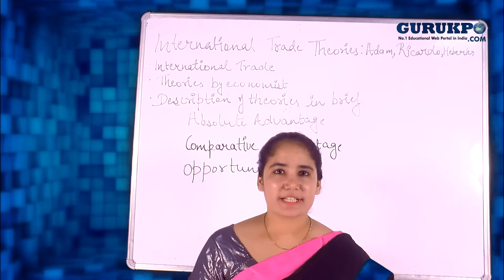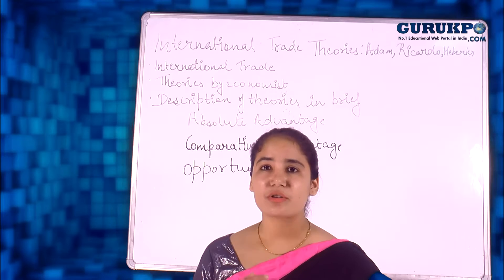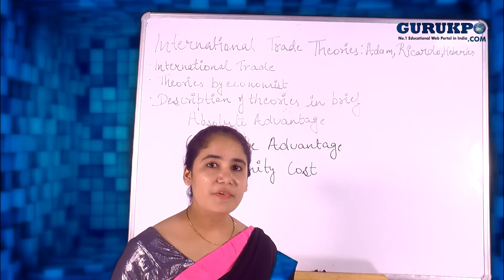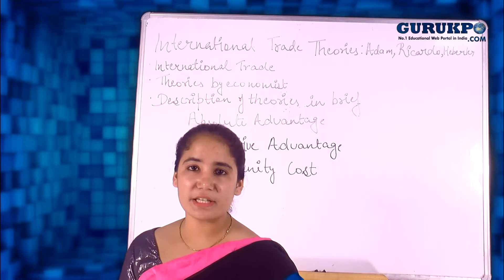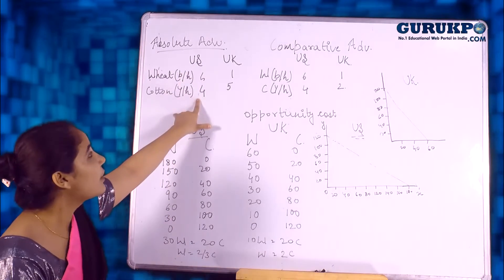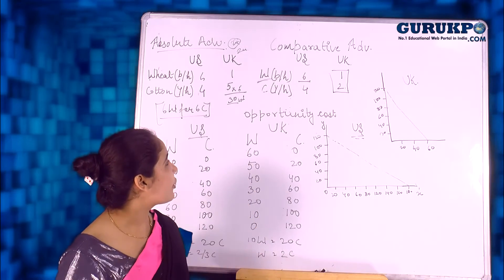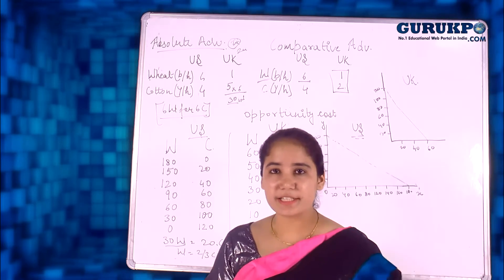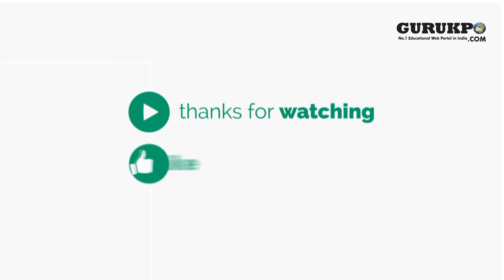International Trade Theories(BA)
Simran Nagra Assistant Professor Biyani College Explained about International Trade theories.

Traditional Theories of Trade
Theories And Policies Of International Trade

International trade theory in hindi
Modern theories of trade- II
 Brief History of International Trade